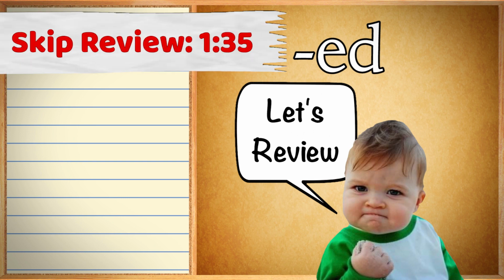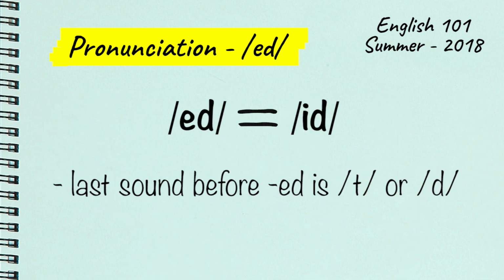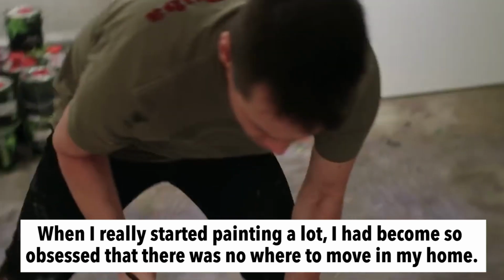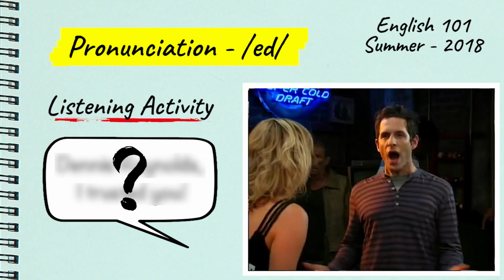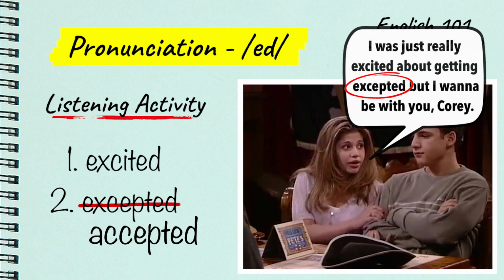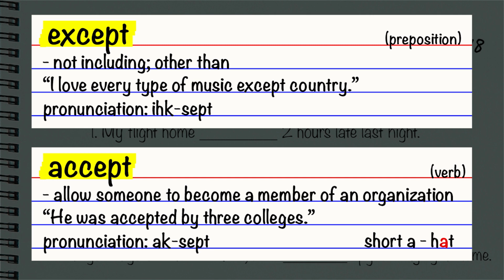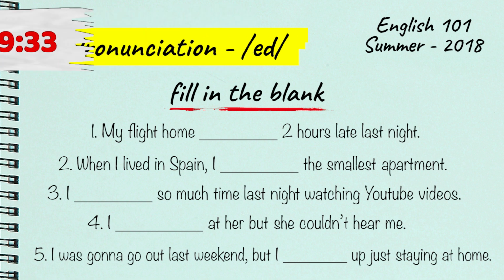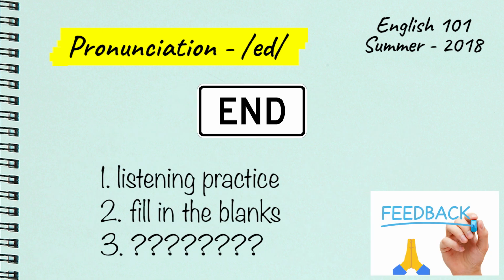Pronunciation Practice 5: (Past Tense) -ed = /id/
In the very first pronunciation practice lesson we focused on the pronunciation of words that end in -ed and this is part number 2.

In the lesson, we are going to focus on the pronunciation of words that end in -ed and make the /id/ sound (needed, wanted, waited, sounded). This lesson includes listening activities, listening practice, and fill in the blanks. One thing I want to reinforce is that it isn’t only the simple past tense of regular verbs that end in -ed. Along with the simple past we also have past participles and adjectives.

Let me know if there are any other phonetic problems in your life and I will help to alleviate them. Let me know if these pronunciation lessons are helpful and I'll make more. Love.

Media Used:
Clip 1: Documentary: Jim Carrey: I needed Color
Clip 2: TV Show: It’s Always Sunny In Philadelphia
Clip 3: TV Show: Boy Meets World
@alldayesl. English. Culture. Community. ESL (English as a second language) videos and photos for learning. All Day ESL is an English language learning community that focus on modern content to help achieve your individual learning goals.

Check out @alldayesl on Instagram for daily content.

Feedback, questions, and recommendations are highly encouraged! please let me know if there is anything specific that you would like to see a lesson on.